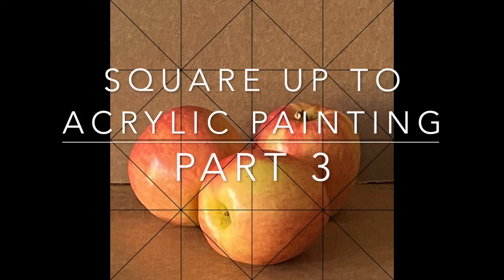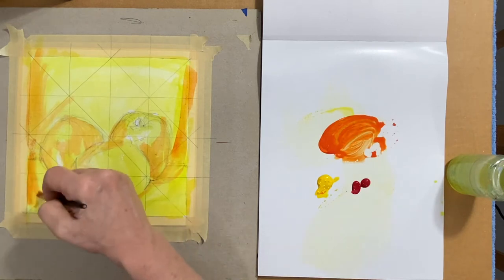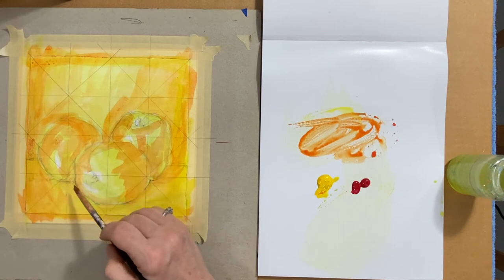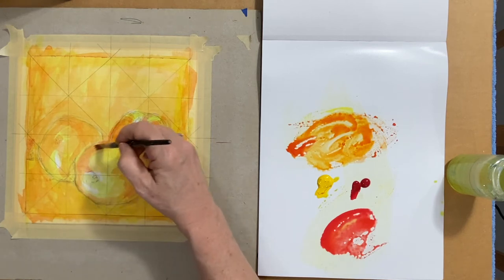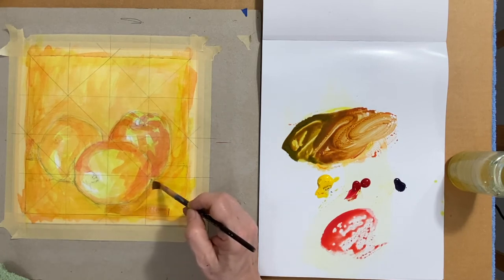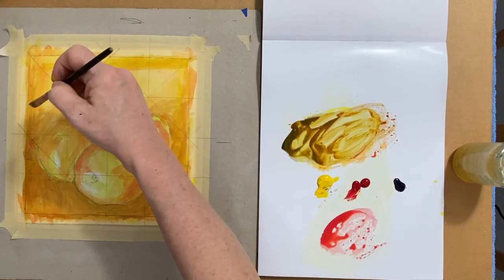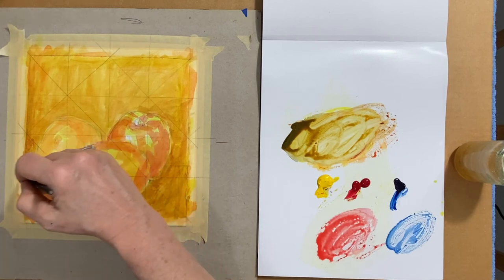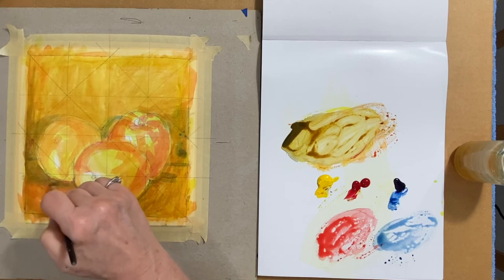Square Up to Acrylic Painting Part 3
Adding the 2nd layer of transparent paint. Incorporating red and blue to the already yellow surface